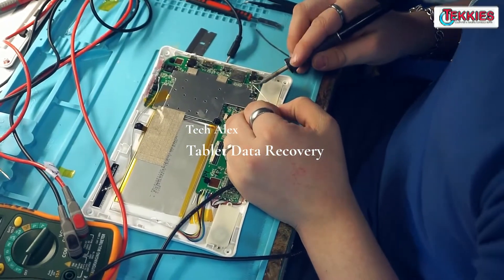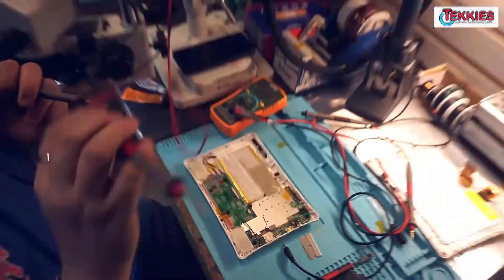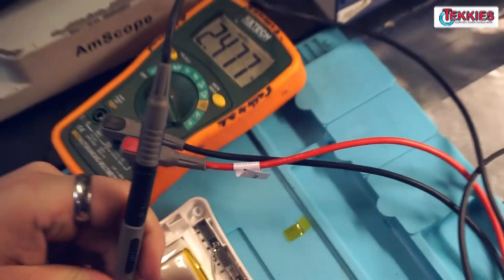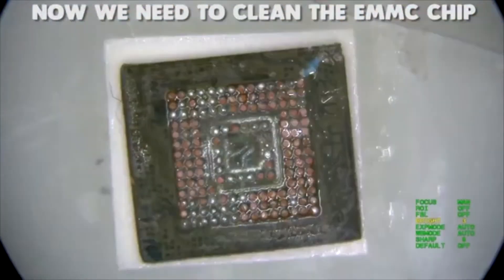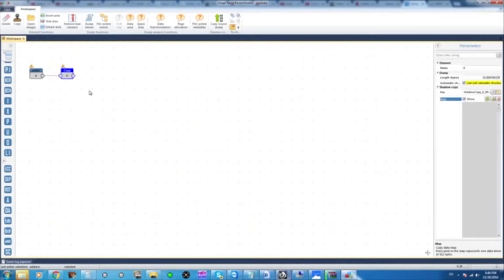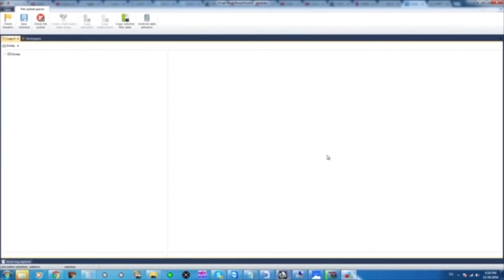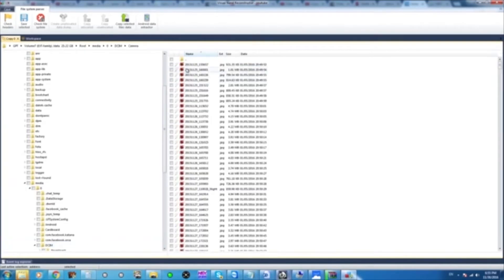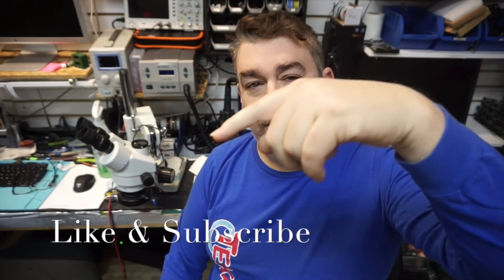How To Data Recovery Android Tablet Broken Screen Data Recovery Emmc Chip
Tablet came in and customer need picture from this dead tablet, go thur steps data recovery then removing emmc chip and extracting data with software, if you have tablet broken or dead here a how to fix.  Go to our forums if you need to help with anything in this video

Tools Used :
Fixit tools kit
Quick 861dw hot air station
Metcal soldering station
TL866 ii Plus
Sony a5100 Camera